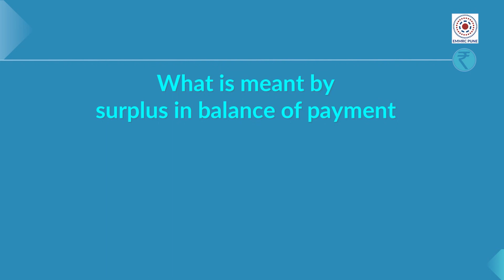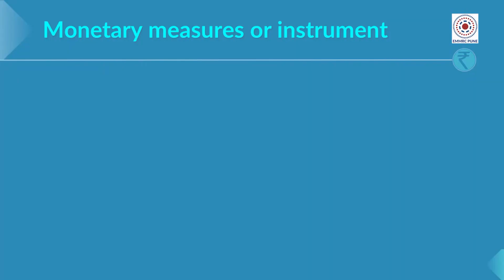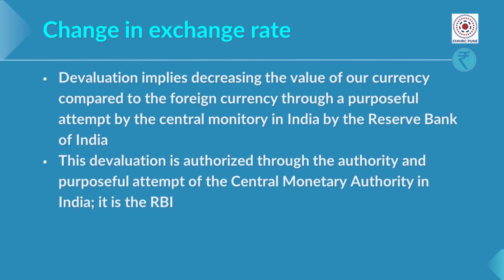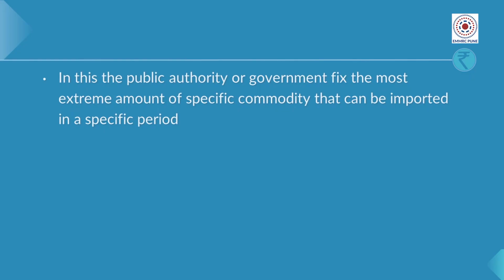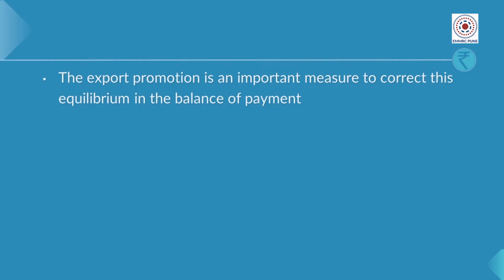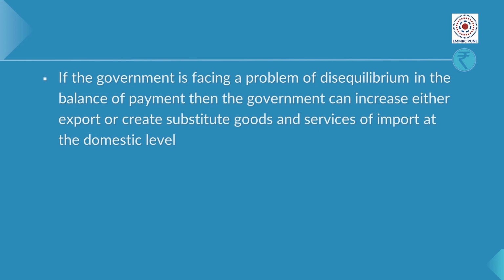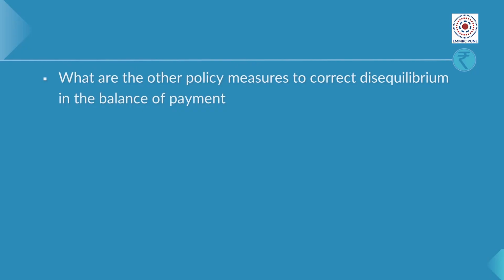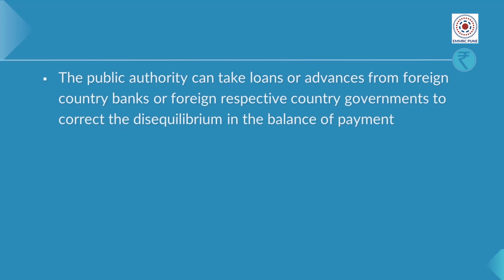W12L4_Measures to Correct Disequilibrium in BOP